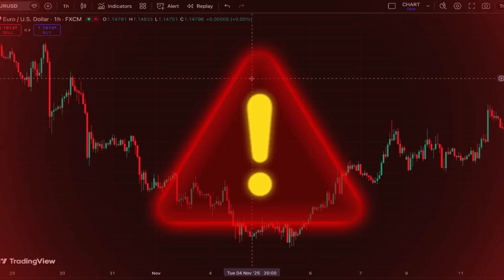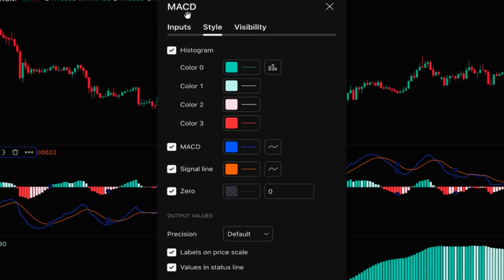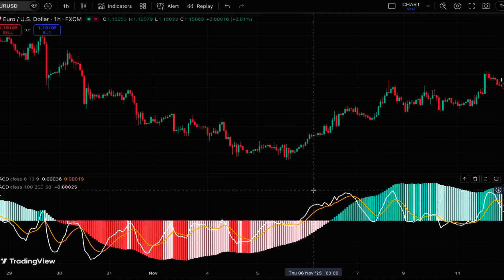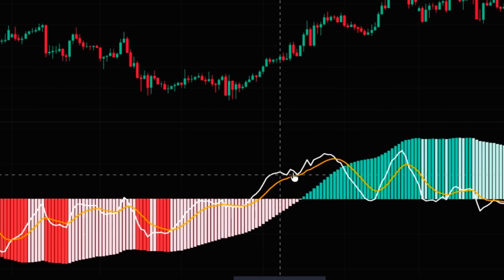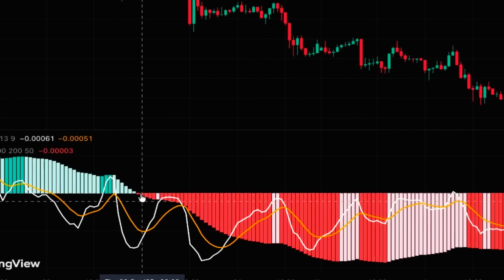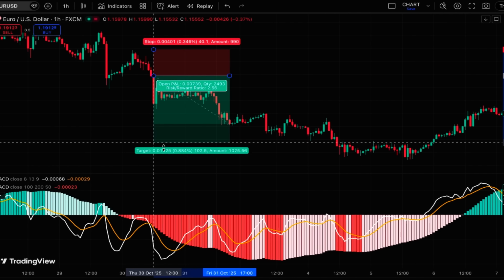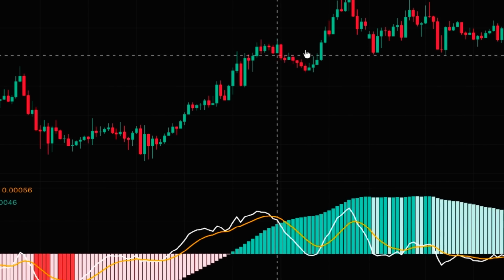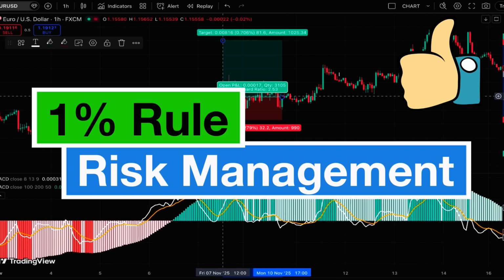This SECRET Settings of MACD Shows the Most Accurate Signals!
VIDEO DESCRIPTION:

Advanced MACD trading strategy is explained in this video which is based on two MACDs with secret settings and combination. This powerful trading strategy based on MACD indicator is one of the best and most accurate buy sell signal trading strategy ever created on TradingView.